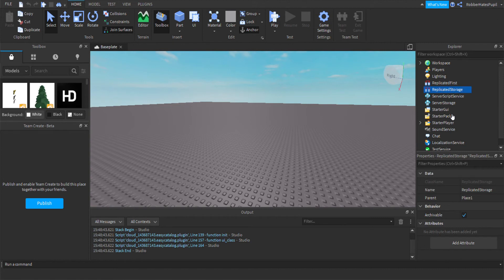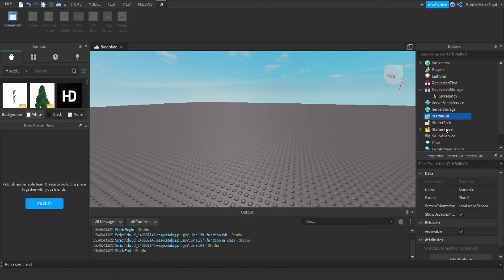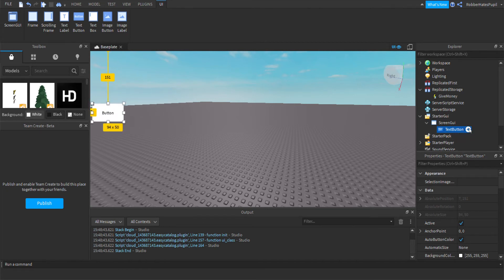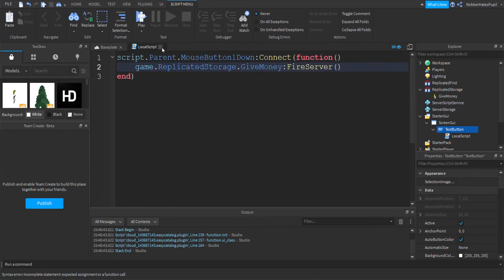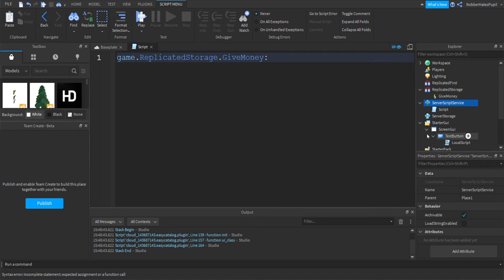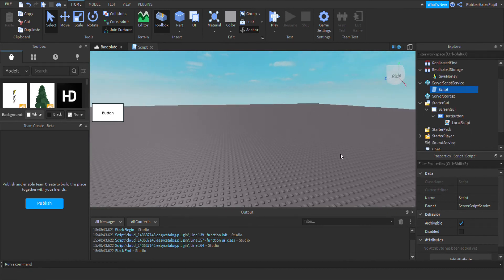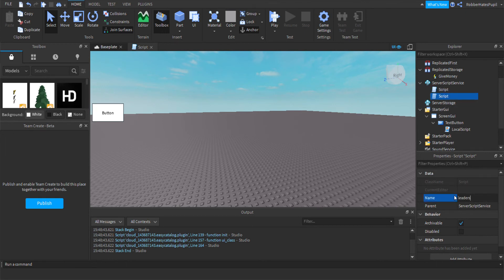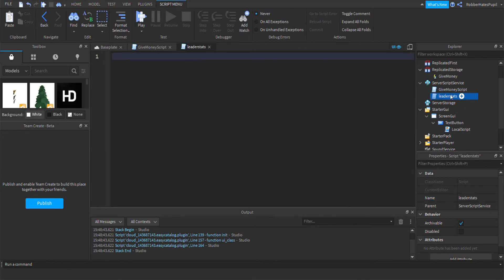How to Make a TextButton that gives you MONEY | ROBLOX Studio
Hey guys in today's video I will be teaching you how to make a part that gives you money! I hope you enjoyed the video. :D